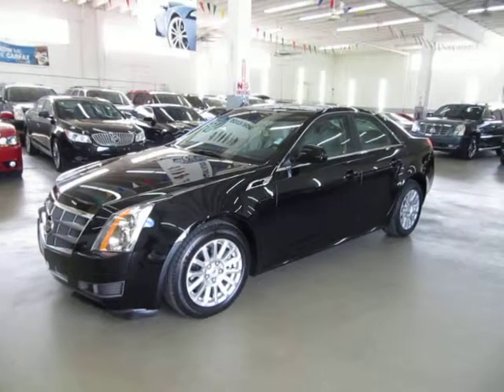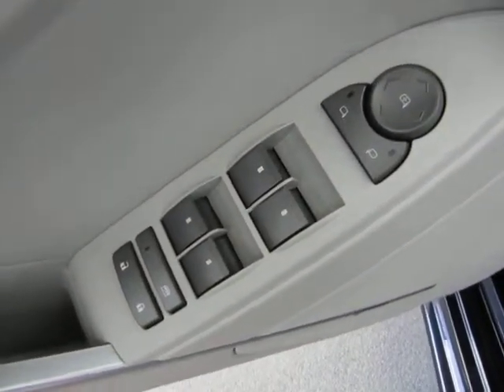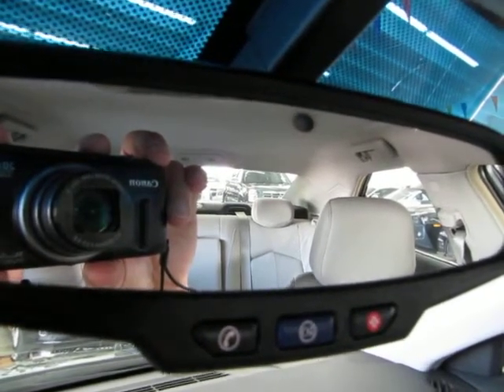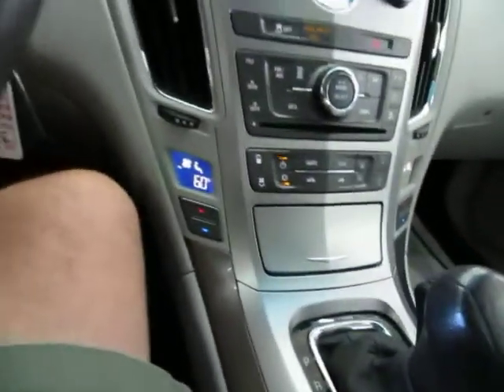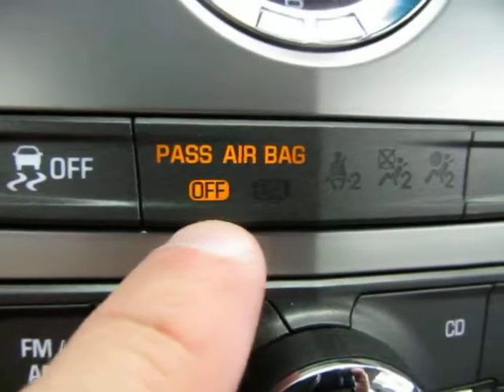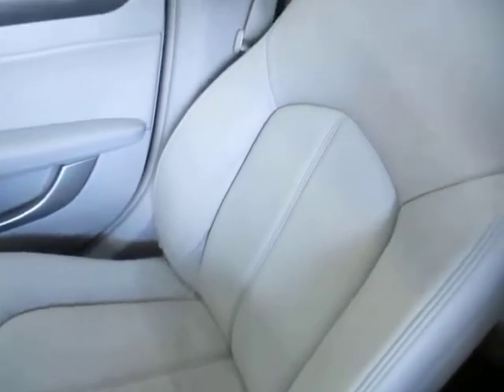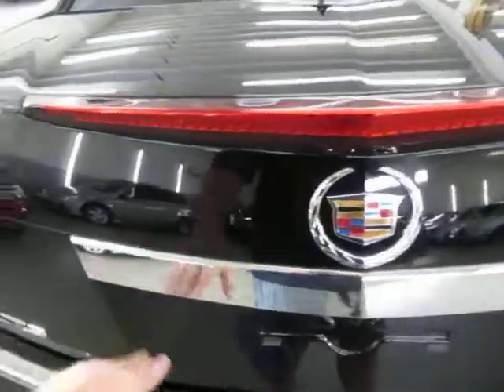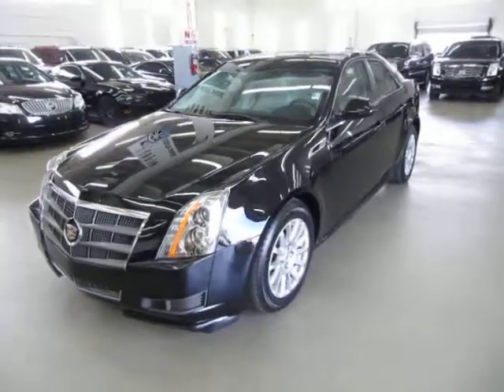2011 Cadillac CTS sedan used cars Miami Vehiclemax net black 31866